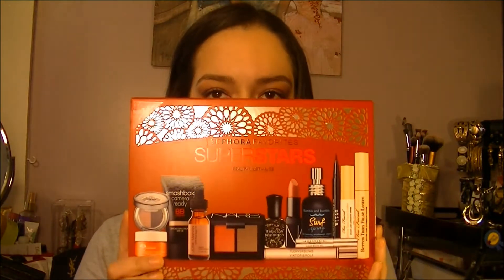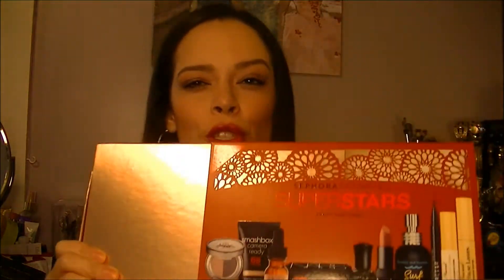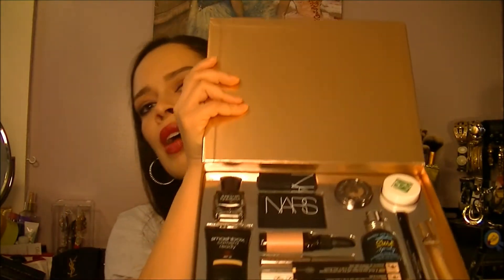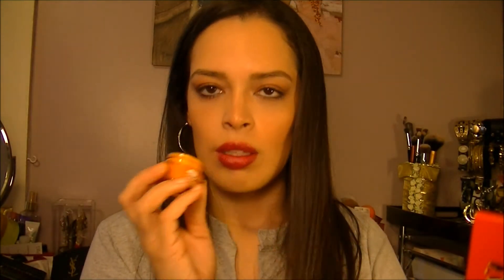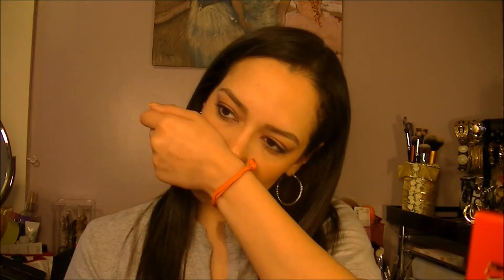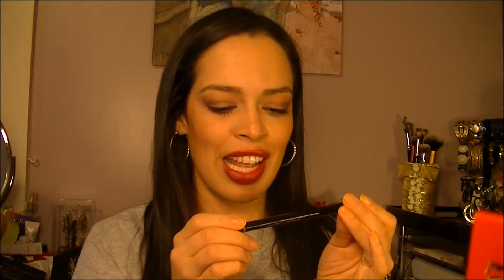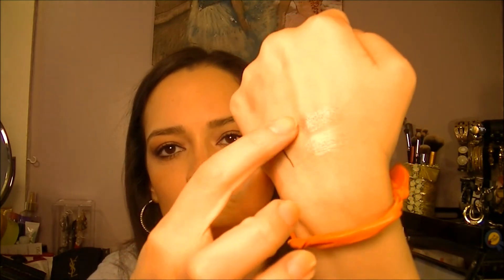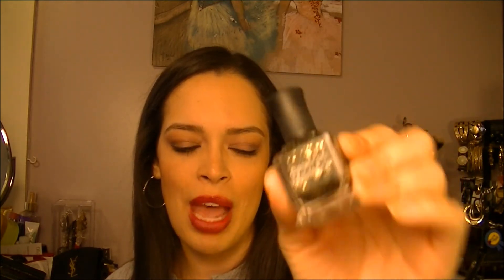Part 2: Sephora Friends & Family Haul - Ideas for VIB Sale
Open Me! I started a BLOG!